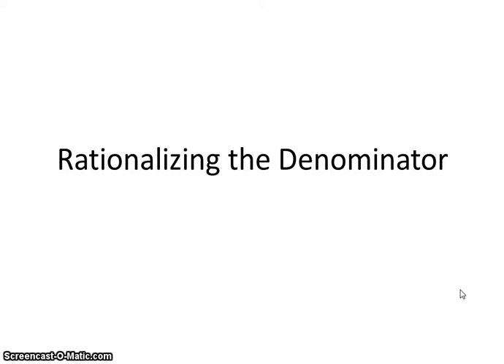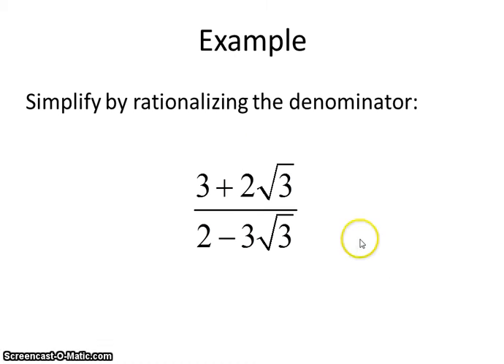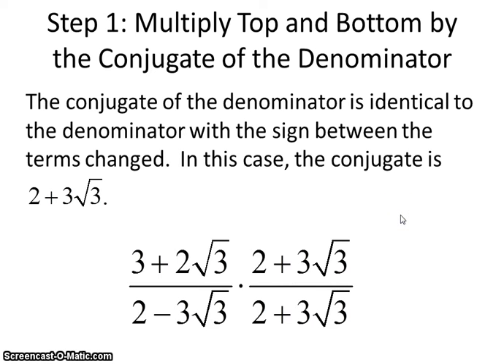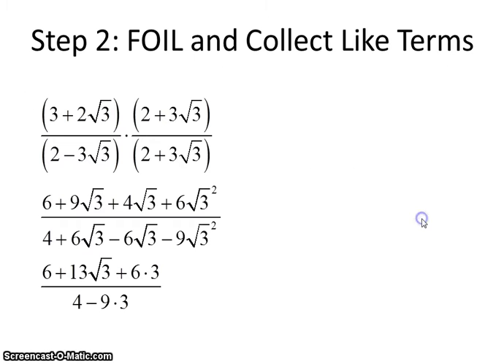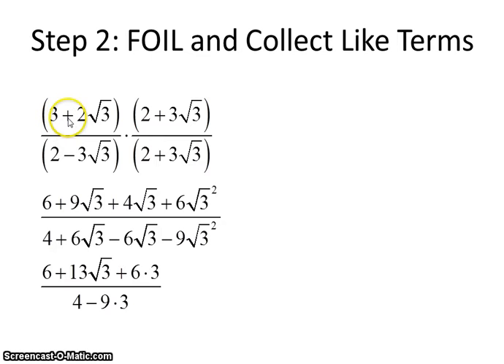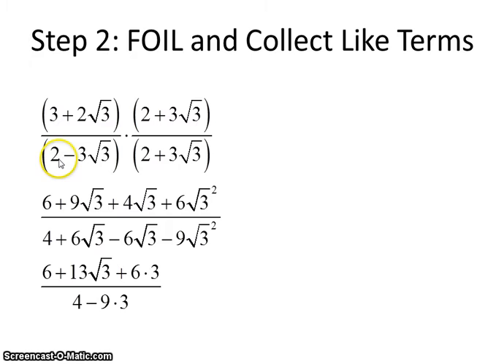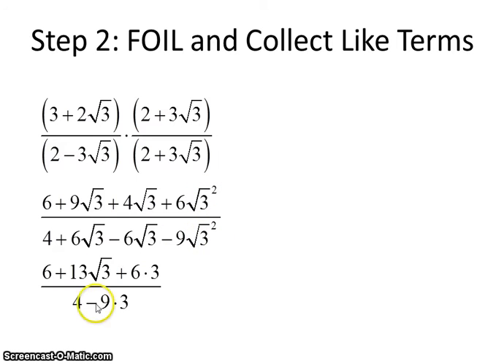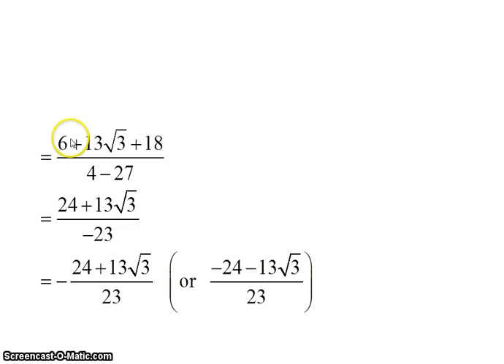Rationalizing the Denominator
In this video, we rationalize the denominator of a rational expression, involving finding the conjugate of the denominator.